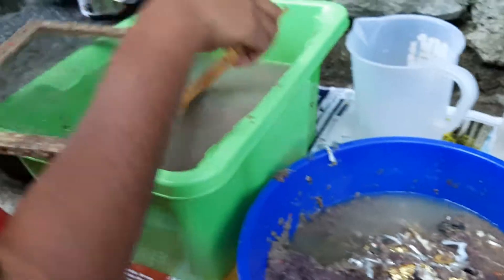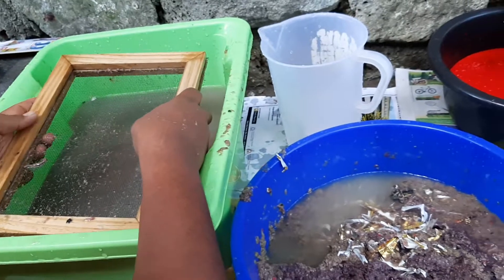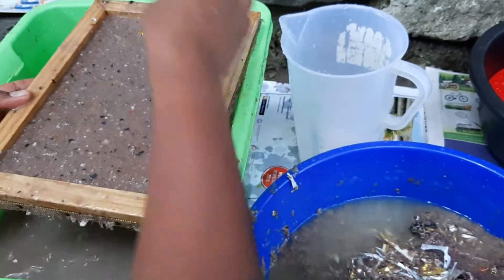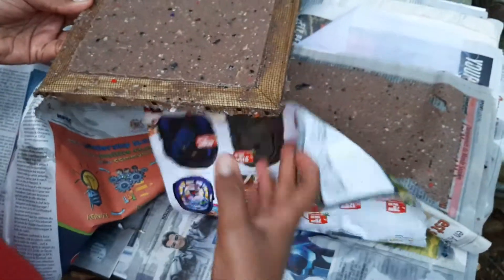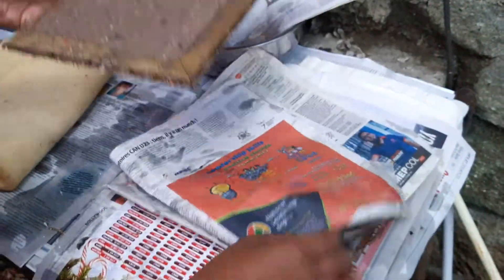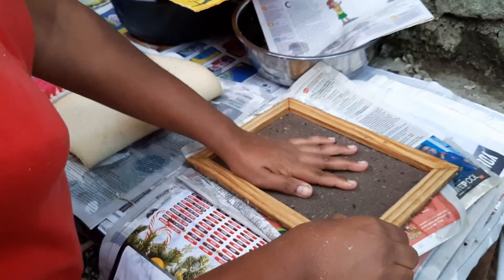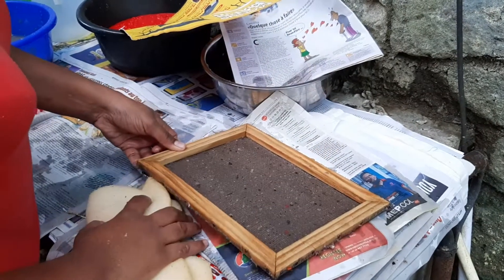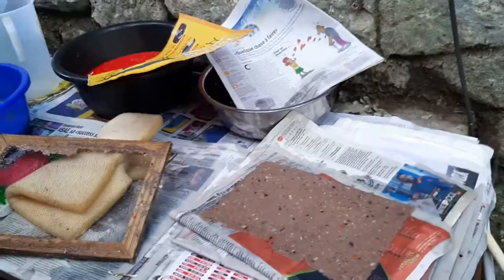Recycling scrap of Paper ( part2 )